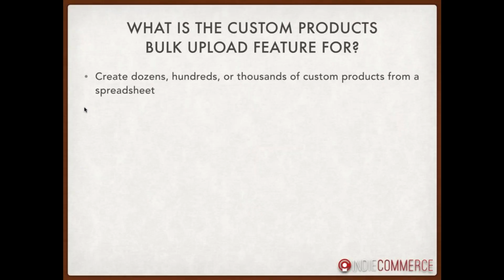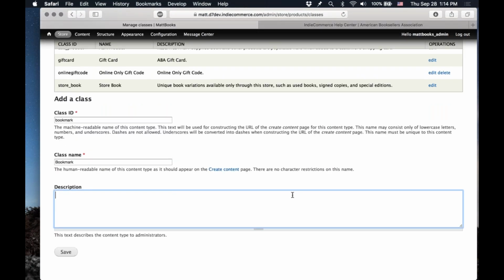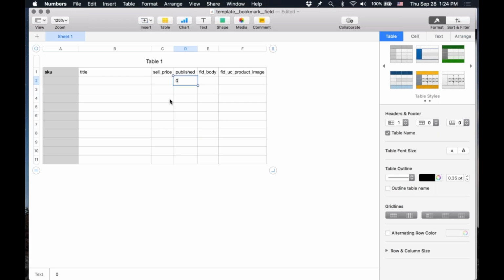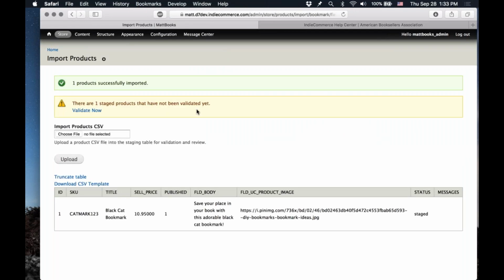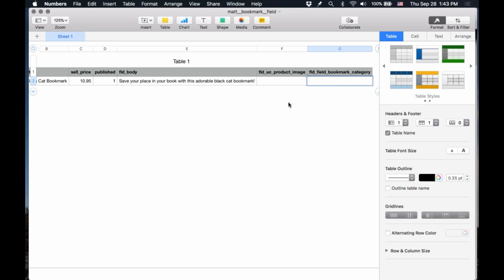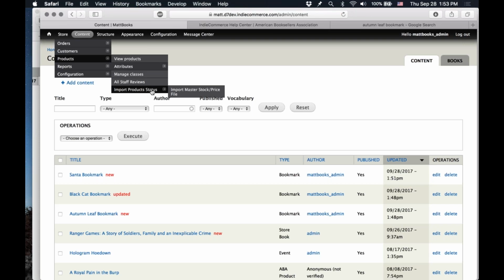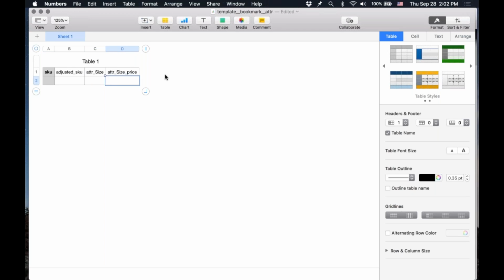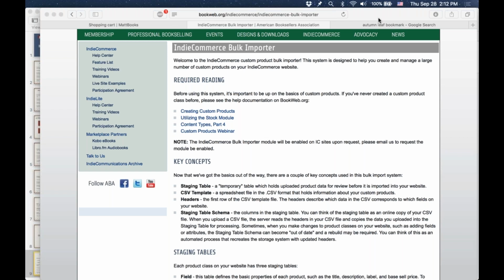IndieCommerce Webinar Sep 28, 2017 Bulk Upload Of Custom Products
The Custom Product Upload feature allows you to bulk upload and update products by class, and manage stock and pricing. You can also export all of your custom products to a spreadsheet for easy backup and updates.